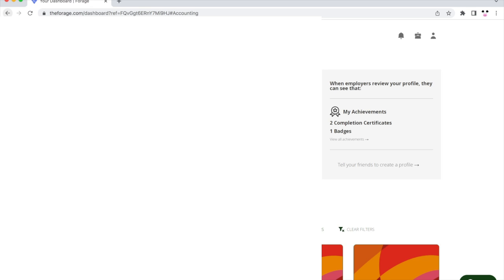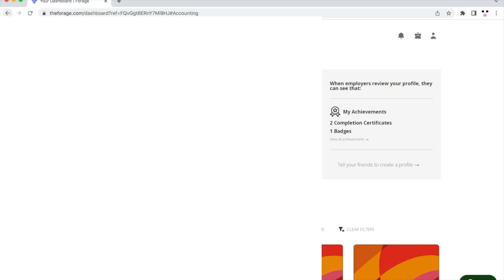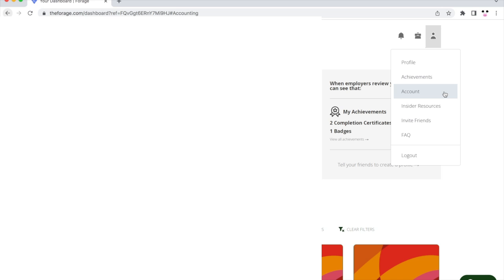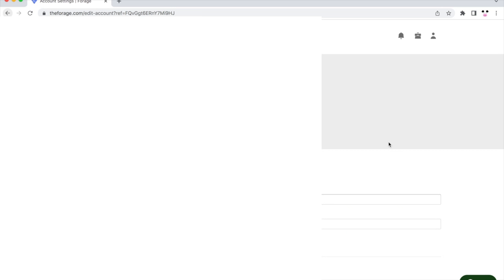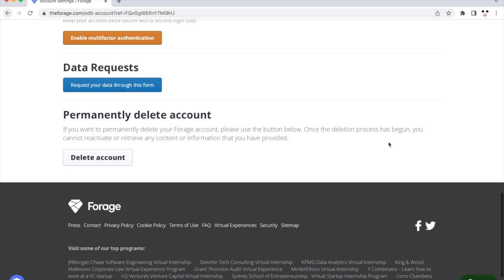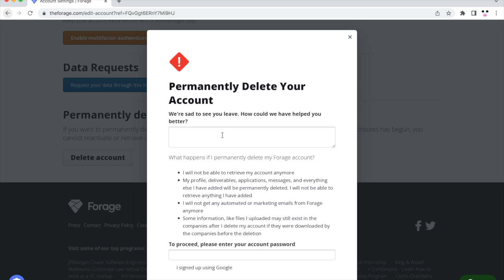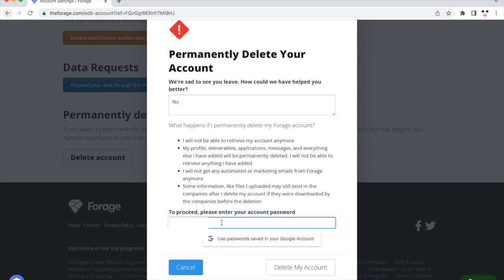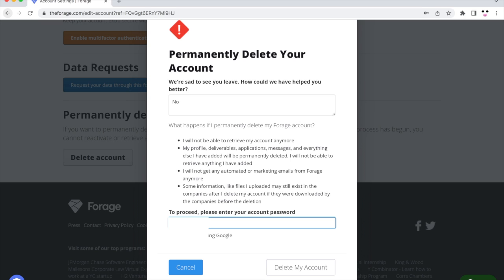How to Delete Forage Account - The Forage Virtual Work Experience Website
How to Delete Forage Account - The Forage Virtual Work Experience Website. Step by step instructions of how to remove the forage online internship account on your phone for Android and iPhone. This can also be done on pc and macbook laptop with the new forage app update in 2022.